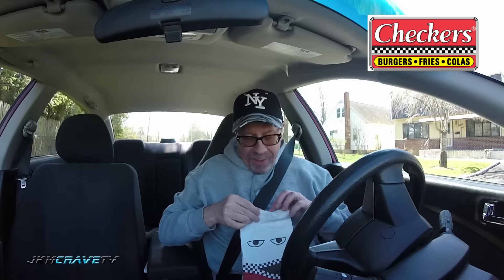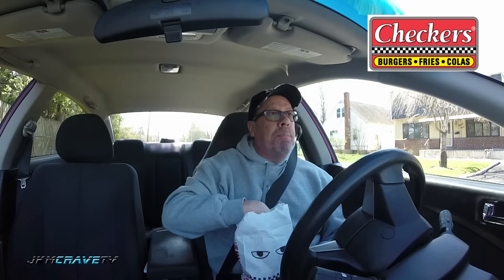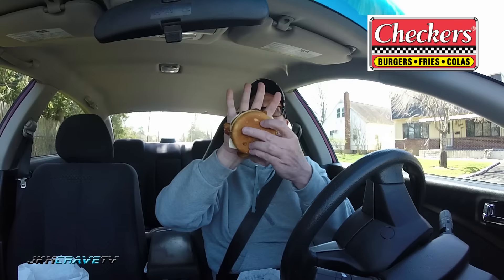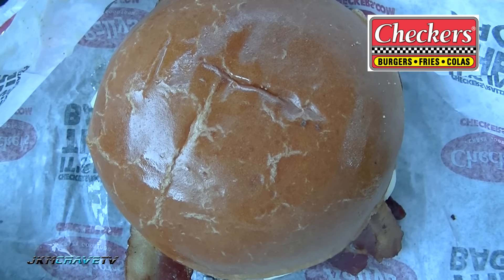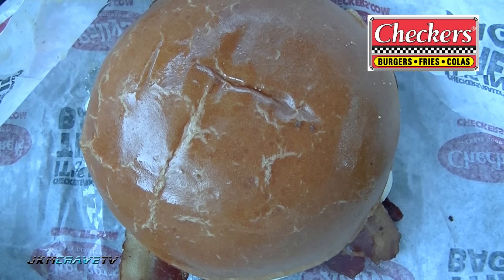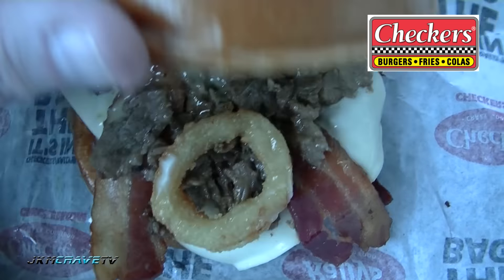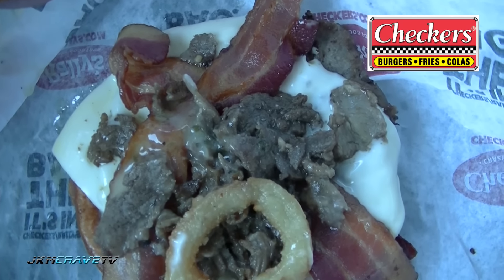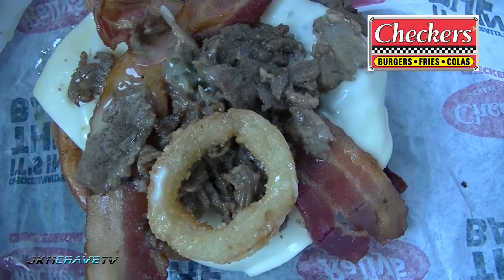Checker's Buttery Steak Burger Review | JKMCraveTV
In this video I review Checkers & Rally's new Buttery Steak Burger.

Courtesy - Checkers & Rally's

Nothing beats the delicious, rich flavors of a butter burger. Checkers & Rally's is bringing you that flavor with the new Buttery Steak Burger, a hand-seasoned, 100% beef patty flavored on the grill with savory steak butter and topped with Philly steak, Swiss cheese and onion tanglers, all on a brioche bun. Watch this video to experience this ultra-rich Buttery Burder from Checkers & Rally's!